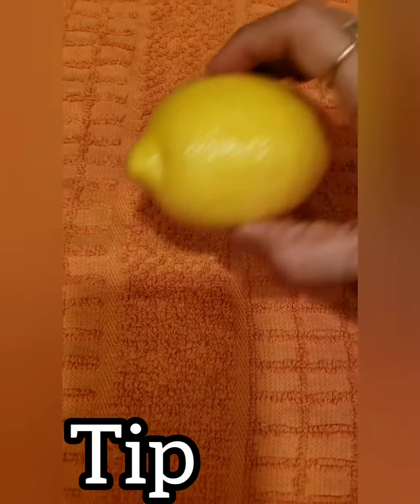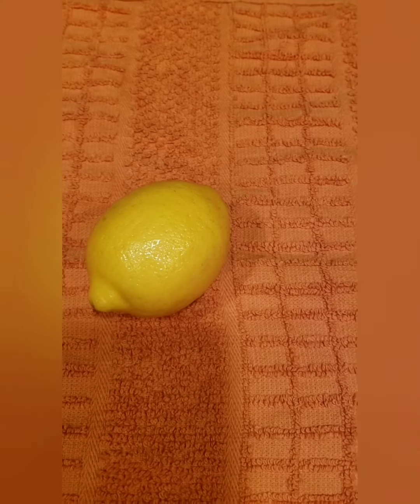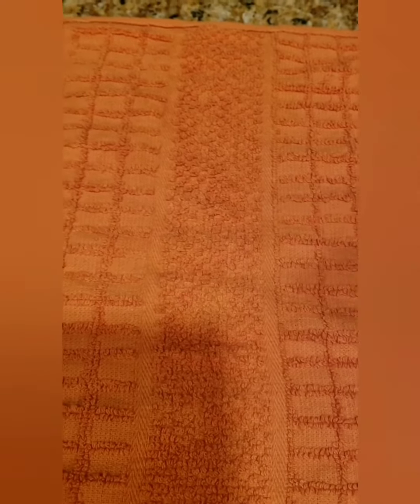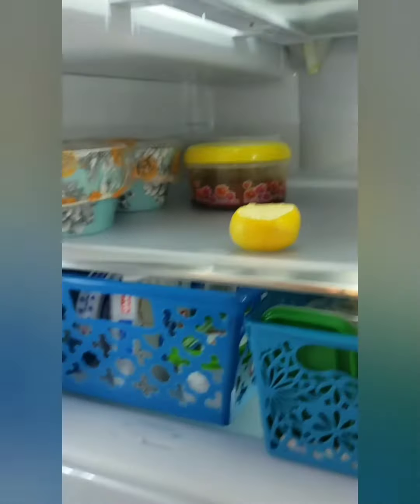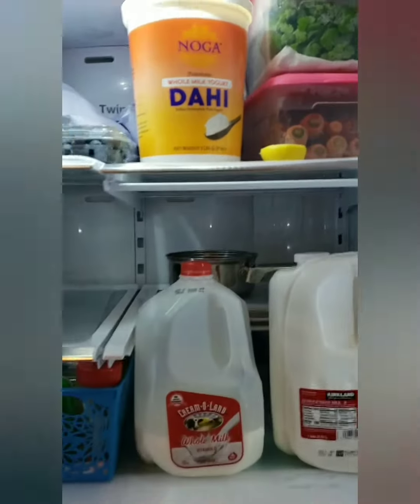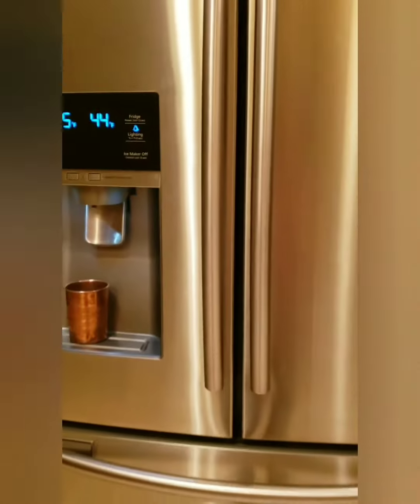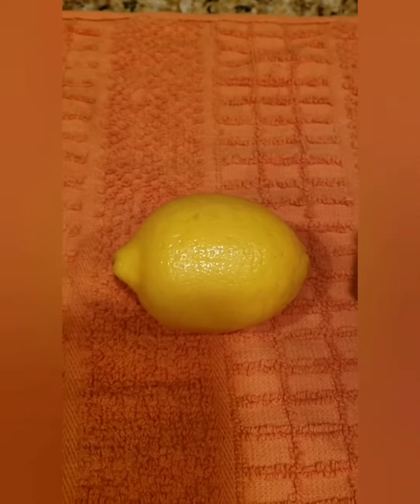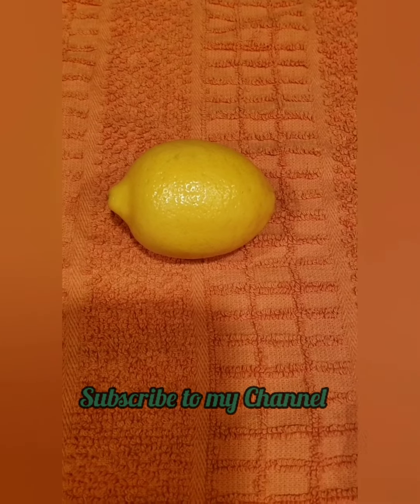Kitchen Tip with Lemon || IT WORKS! 🍋కచ్చితంగా మీరు ఈ చిట్కా పాటిస్తారు...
I have been following this tip since many years.
Hope you like this video. Try it!